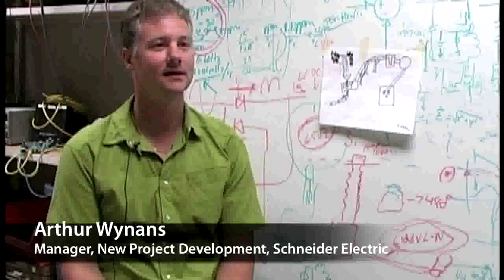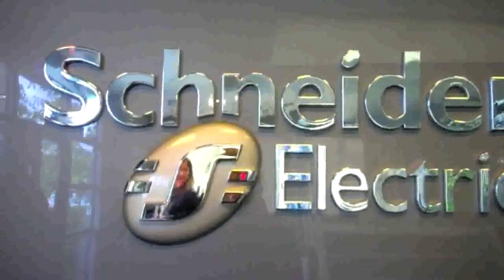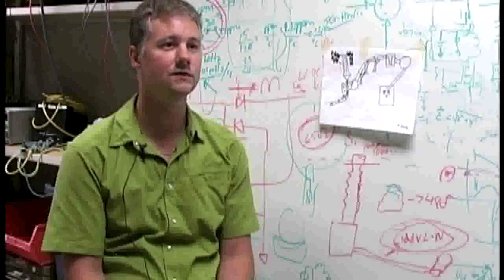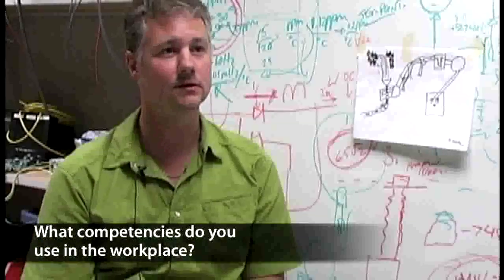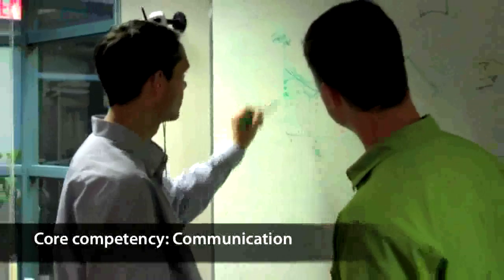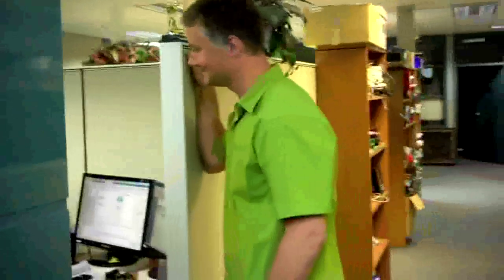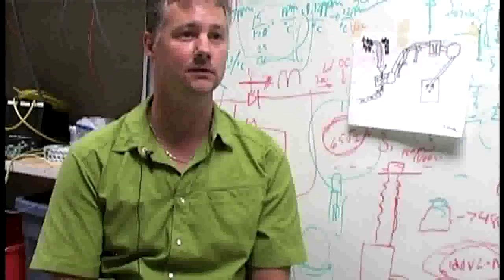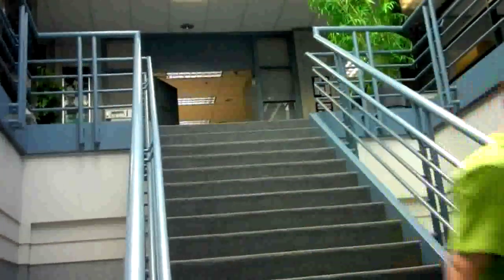Computer Engineering | What Can You Do With A Degree In...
Art Wynans, a UVic alumnus and co-op employer, speaks about his position as manager of new project development at @schneiderelectric and how he uses his degree in Computer Engineering.